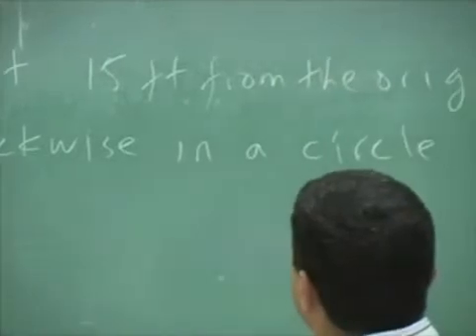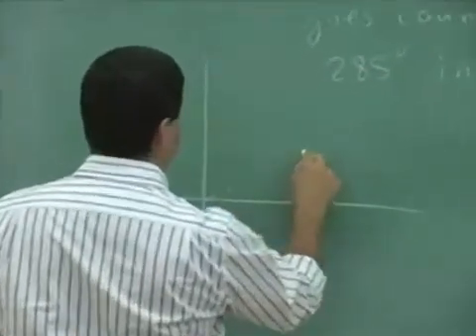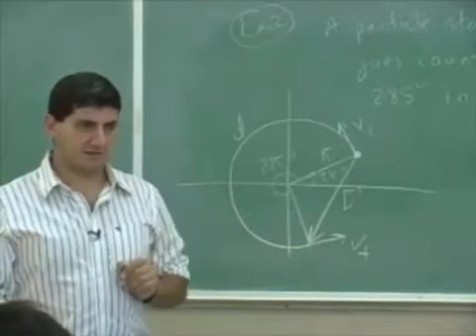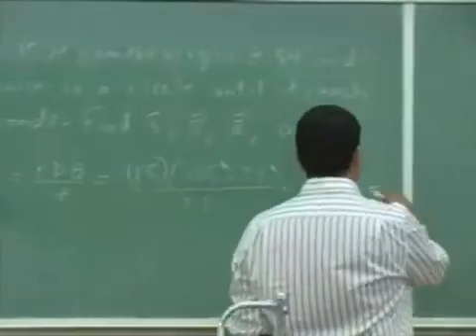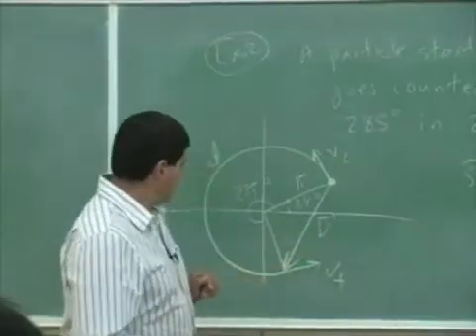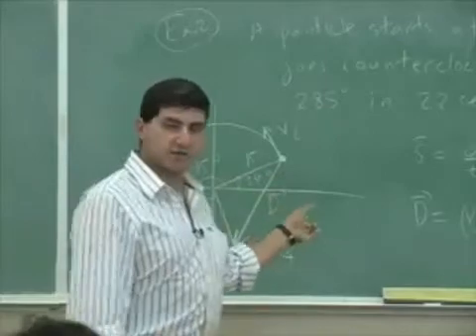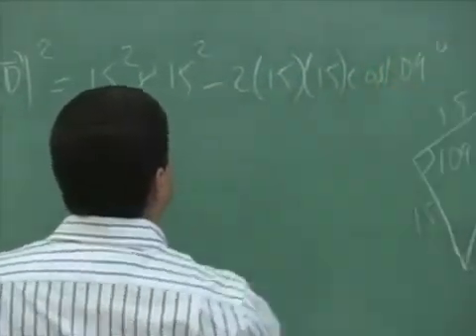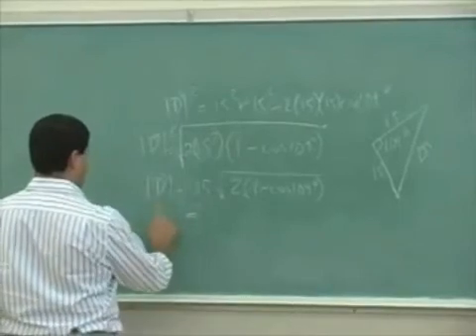2-Dimensional Kinematics Example 2 Part 1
This clip applies the definition of distance, displacement, speed, velocity and acceleration to a problem involving a particle that undergoes a circular path at constant speed.  (Part 1)